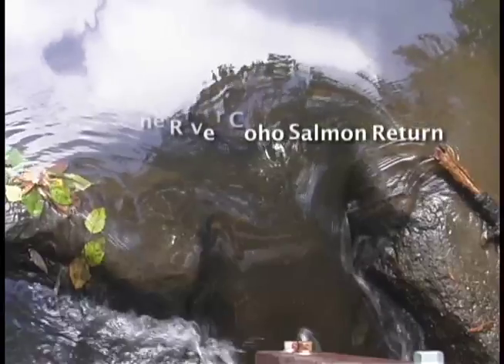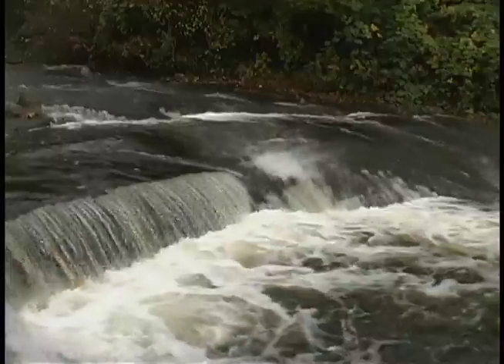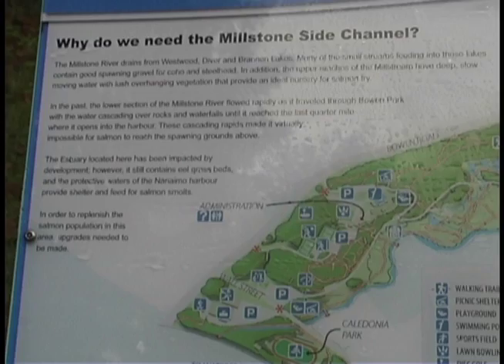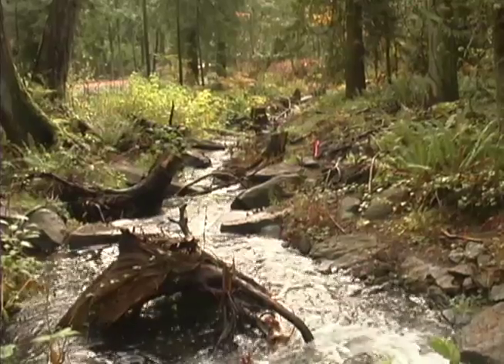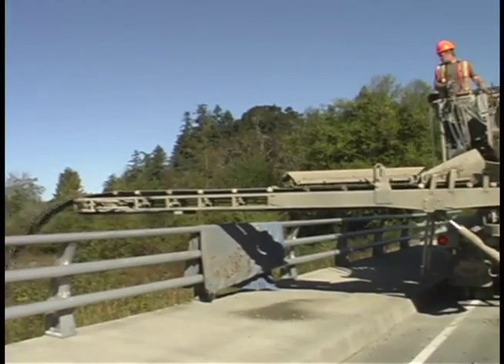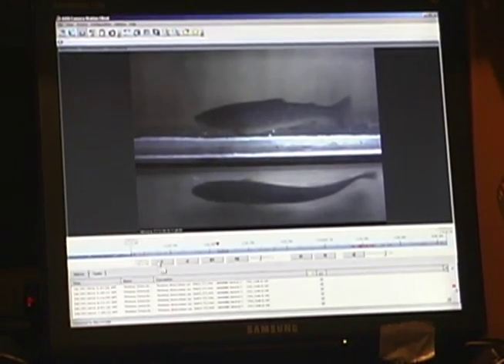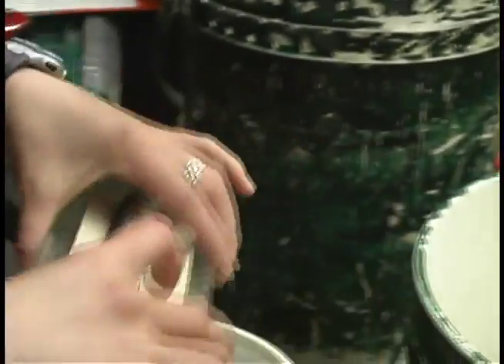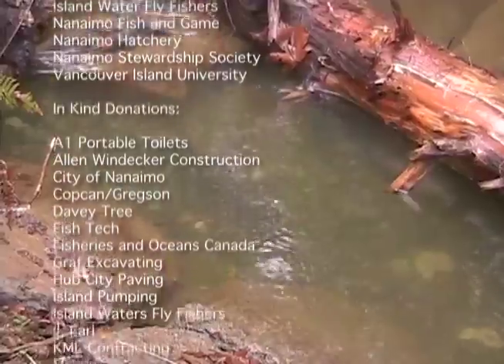Millstone River Coho Samon Return (2010).mov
In the fall of 2010 Coho Salmon returned to the Millstone River, Nanaimo BC.  The return is significant as it is the offspring of the first coho salmon able to migrate the entire length of the MIllstone River entirely on their own.